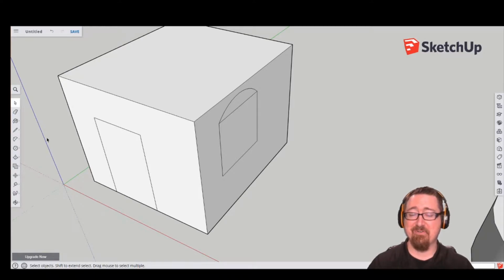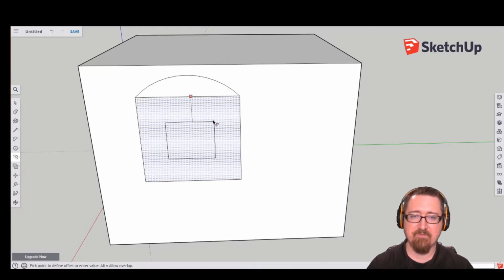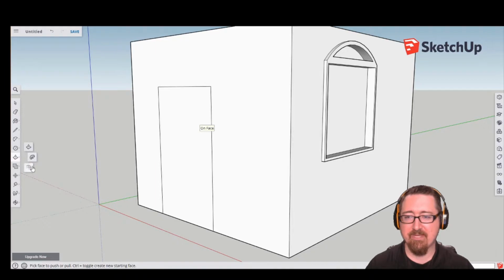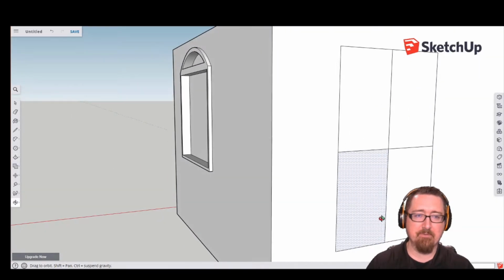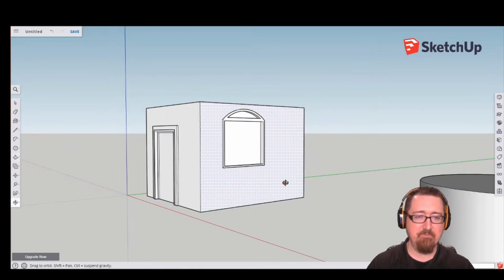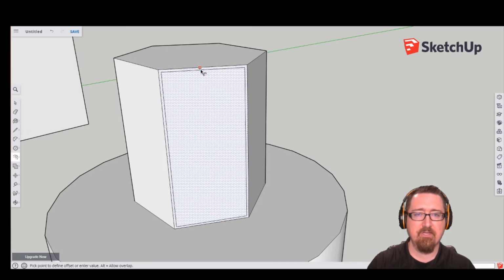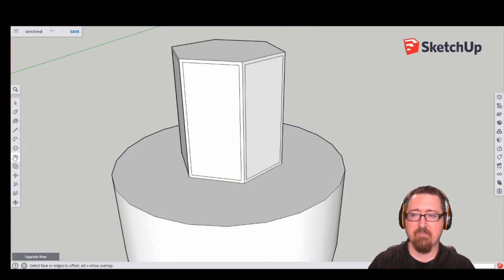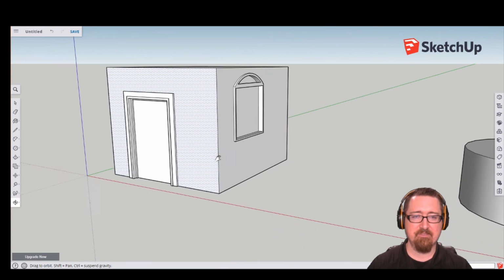SketchUp Tutorial Episode 14 Offset Tool